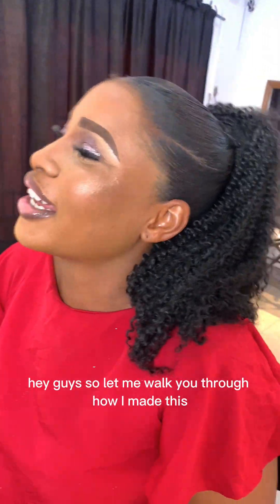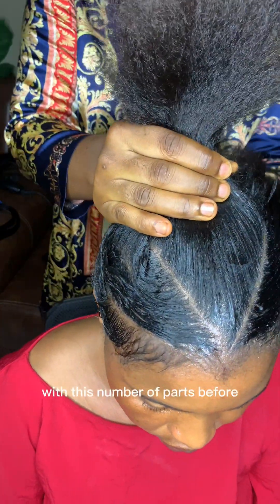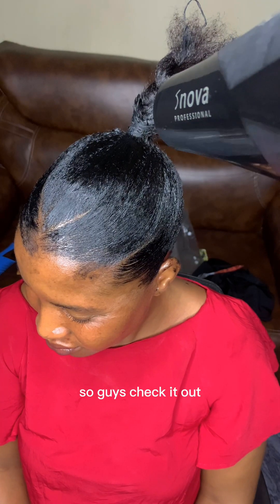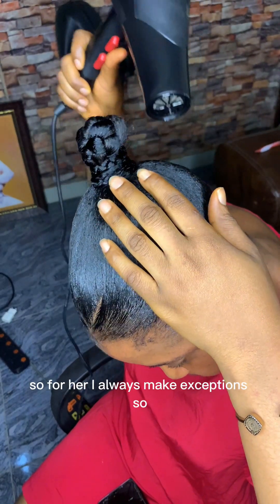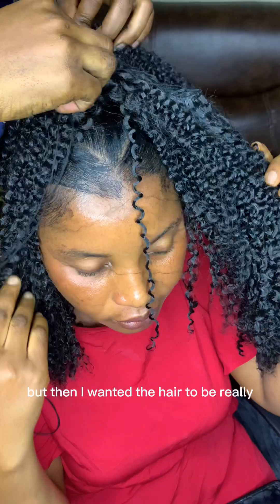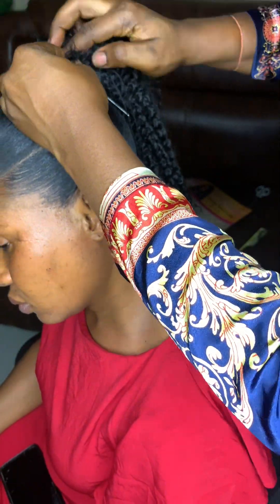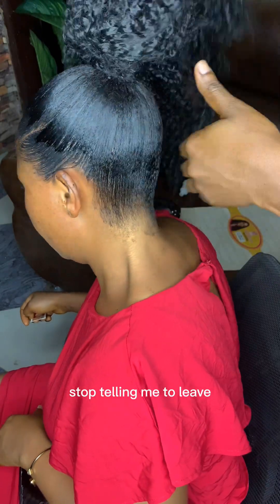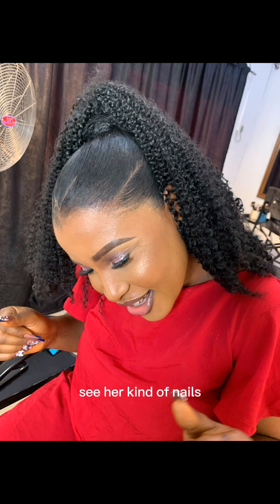Transformed my Aunty to a Baddie